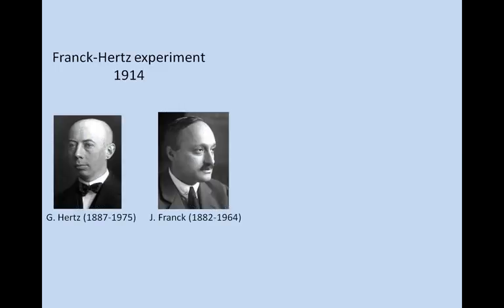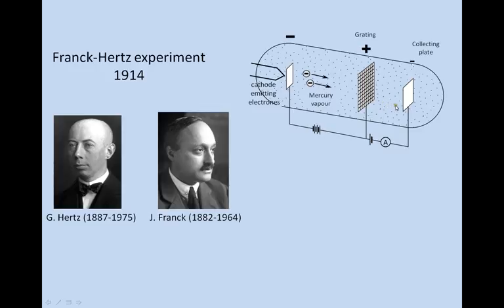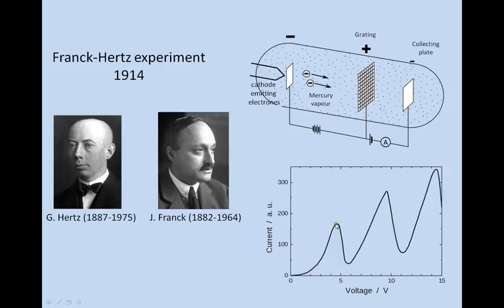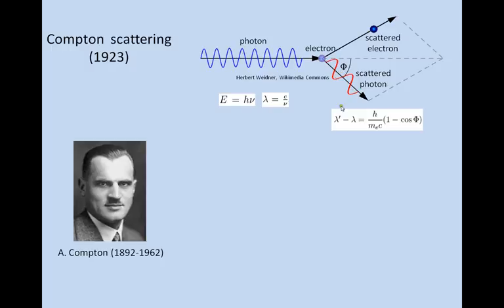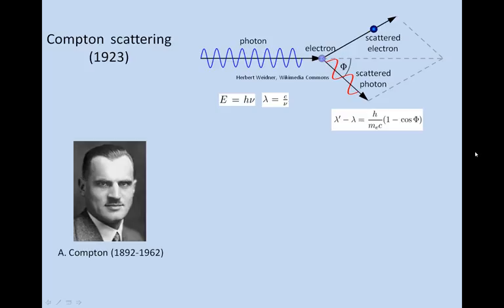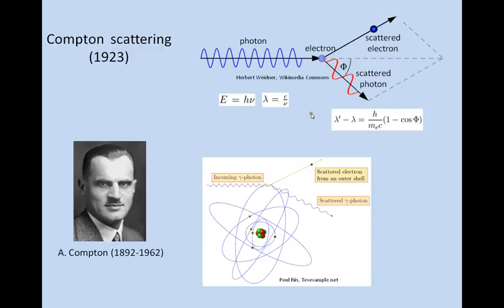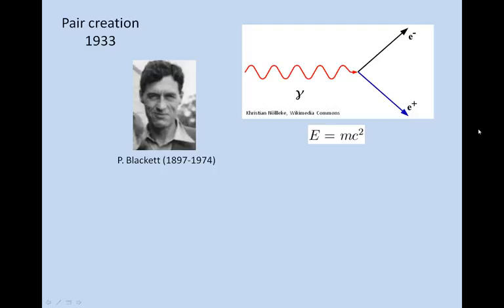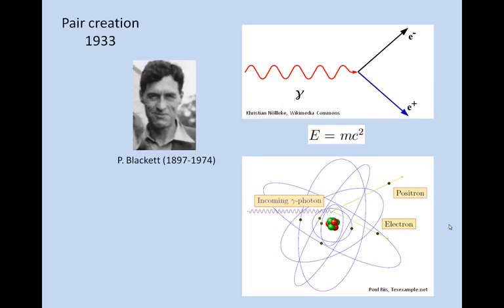Quantum physics “The quantum mechanics“